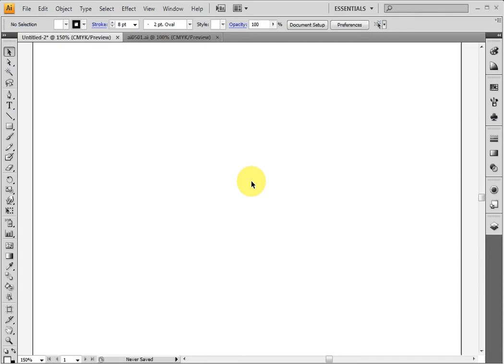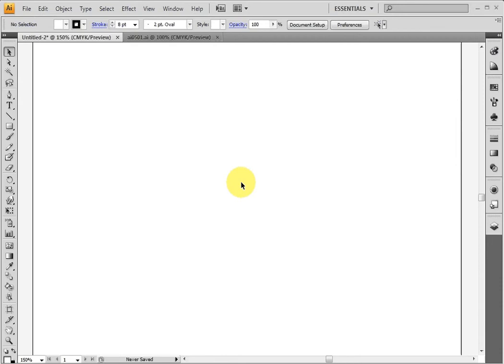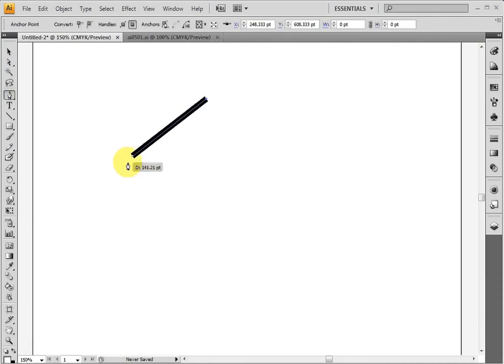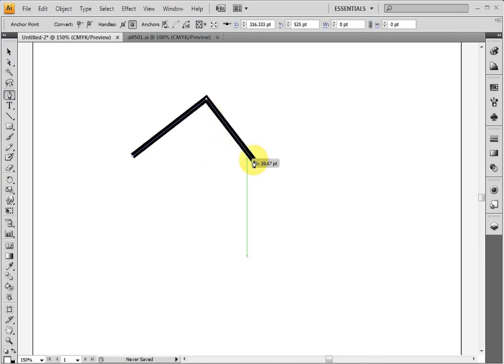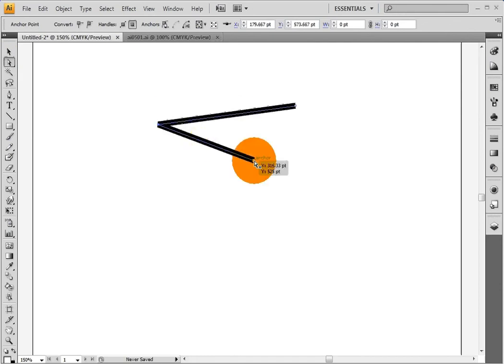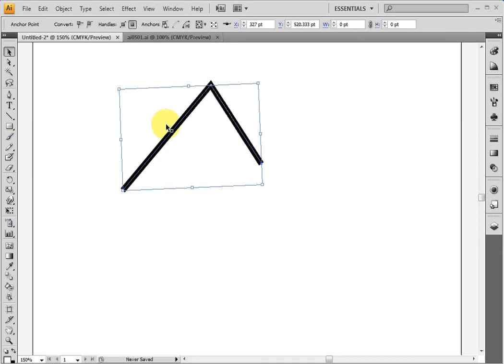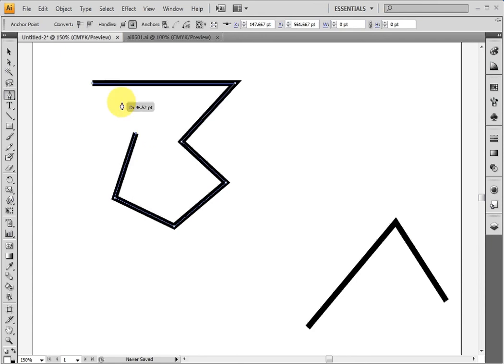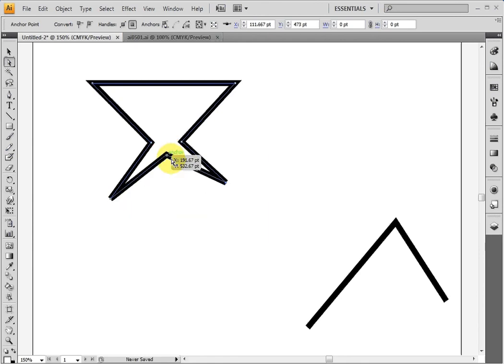Illustrator: Pen Tool Introduction